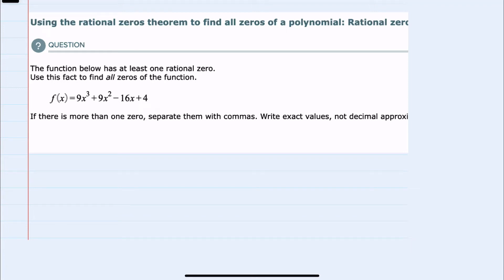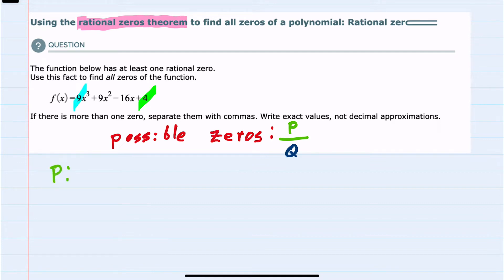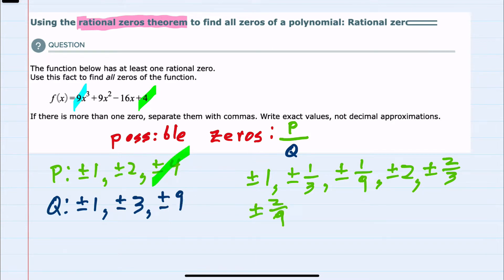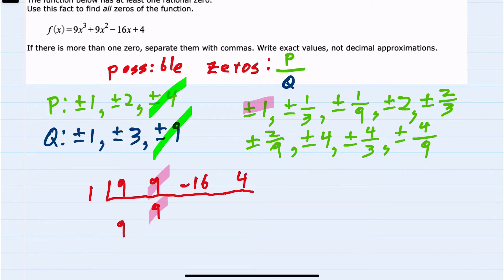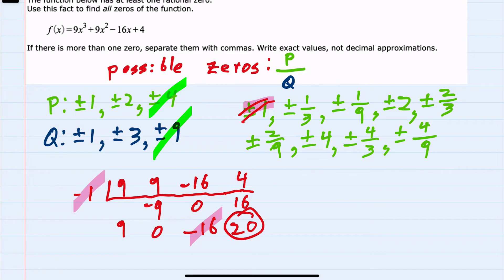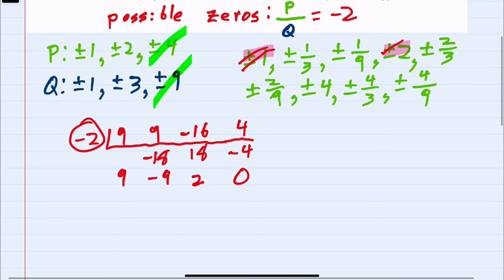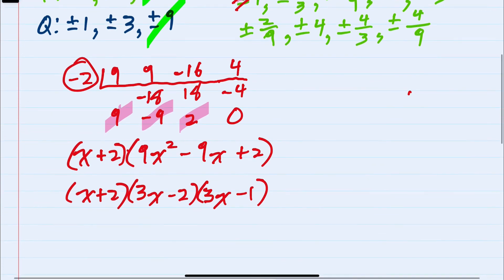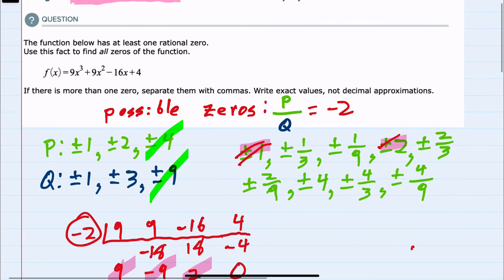ALEKS | Using the rational zeros theorem to find all zeros of a polynomial: Rational zeros